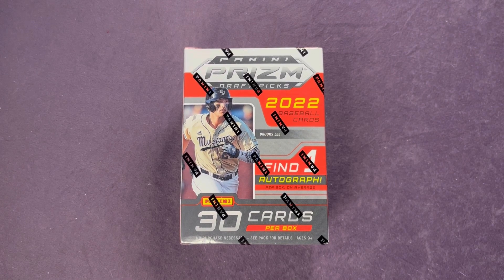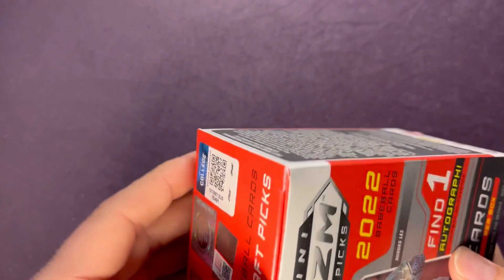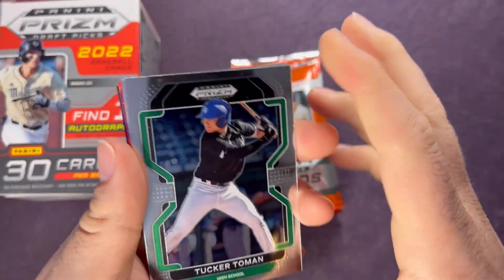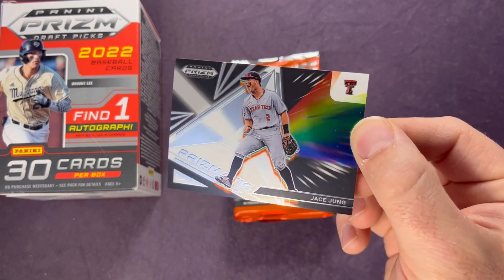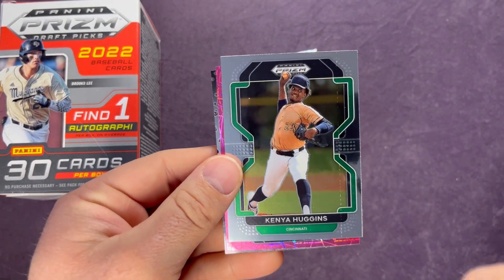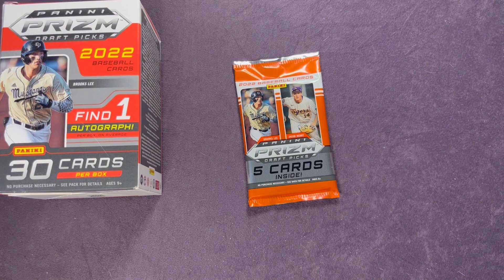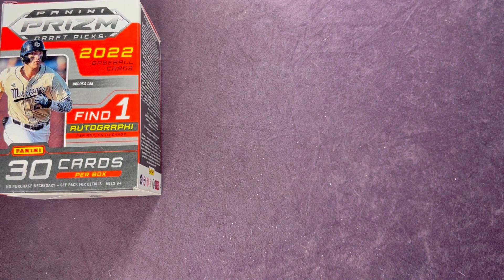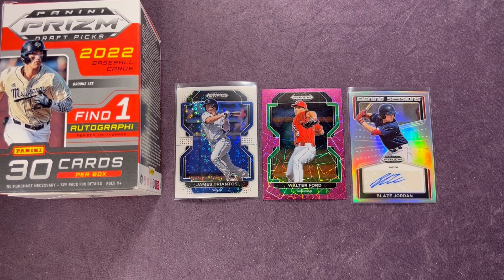🚨 2022 Prizm Draft Picks Baseball Blaster Box! BIG PROSPECT AUTO!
🎉 Get $15 FREE for new users!! 🚨 Check Out Whatnot! Use Link Below to sign up!